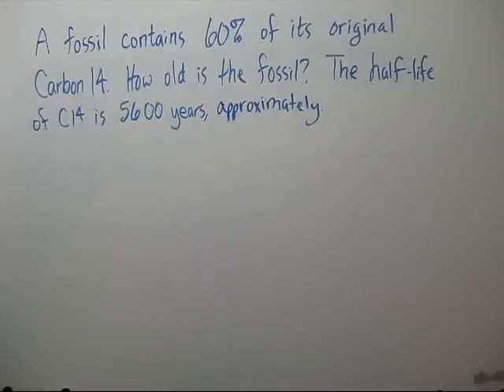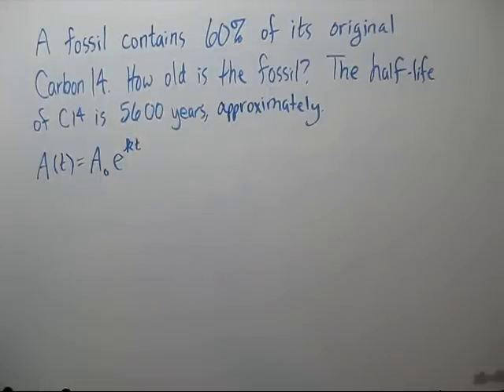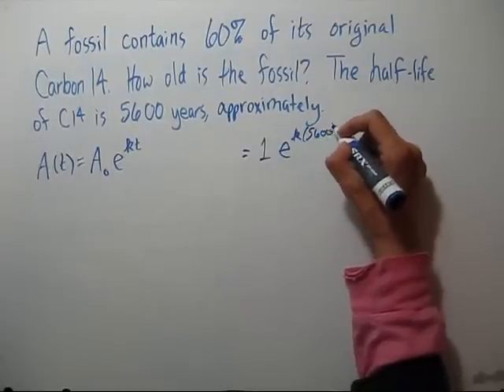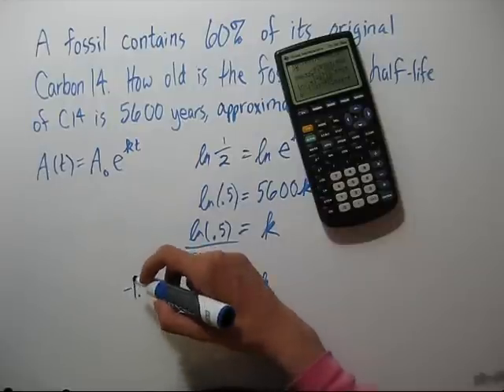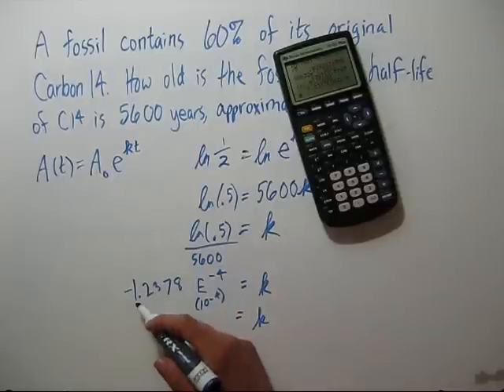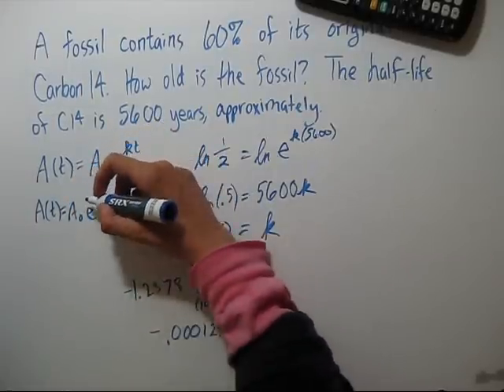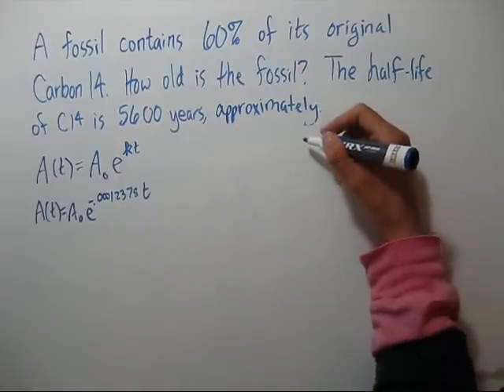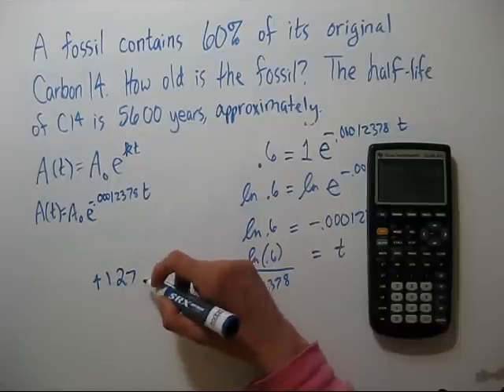Determining the Age of a Fossil Using Carbon-14